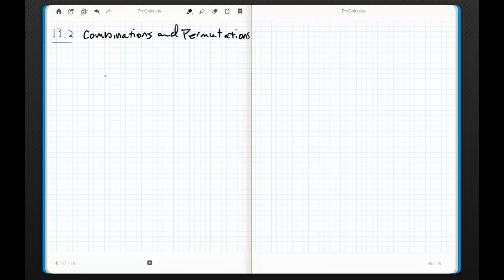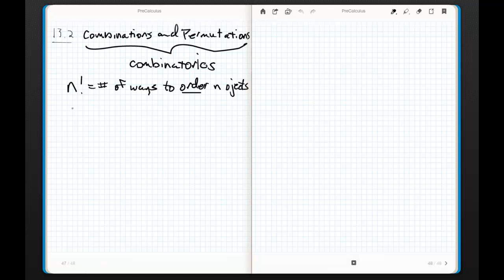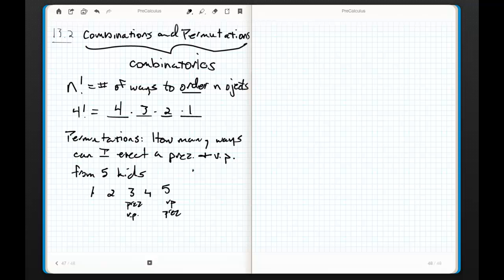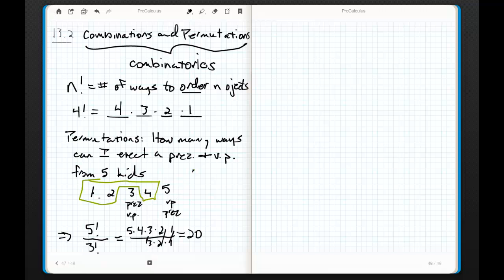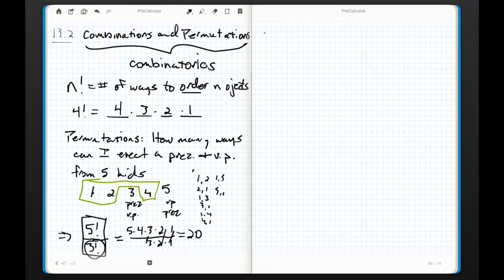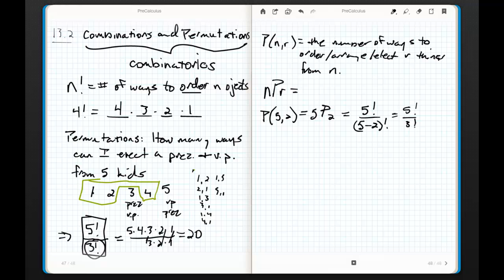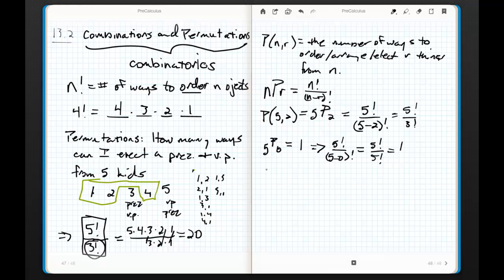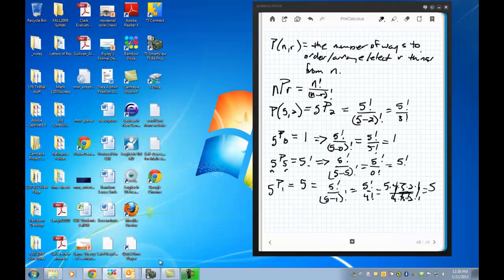Precalculus 13.2 part 1